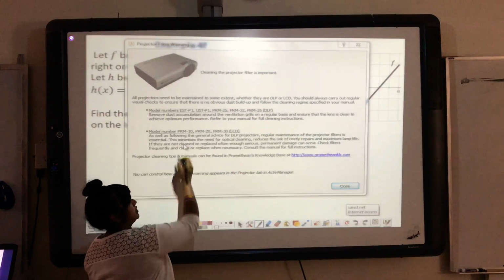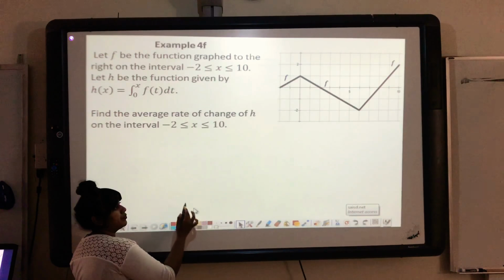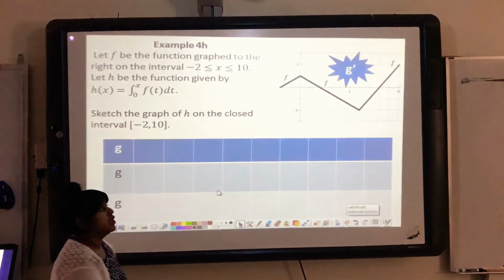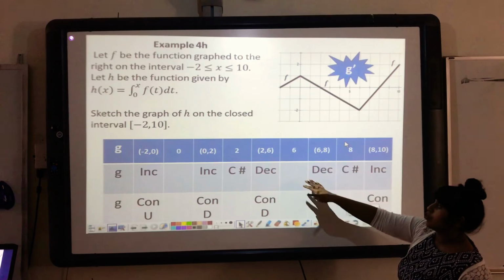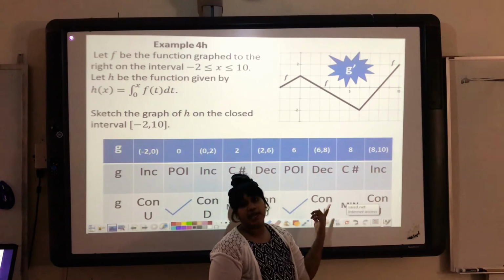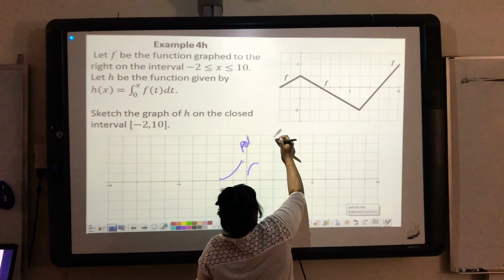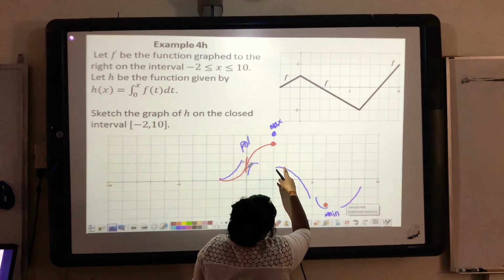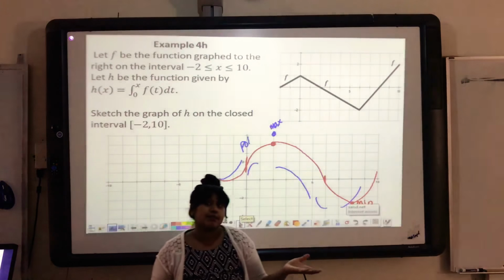7.6 - The Fundamental Theorem of Calculus, Part B.2